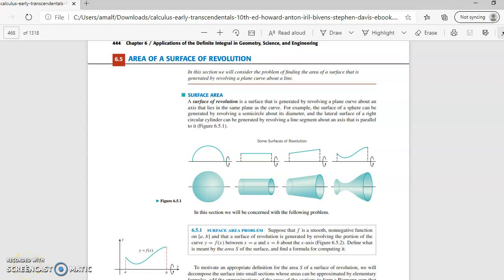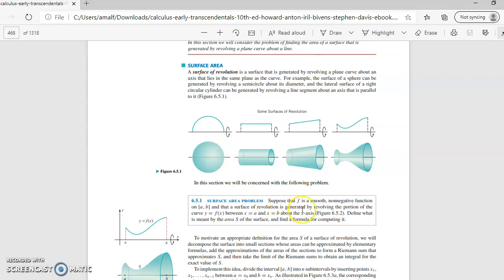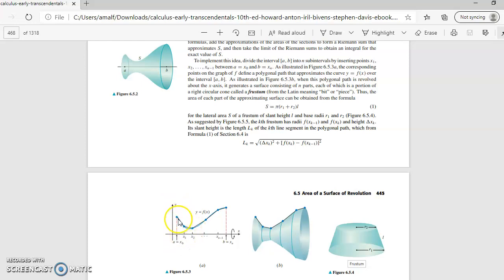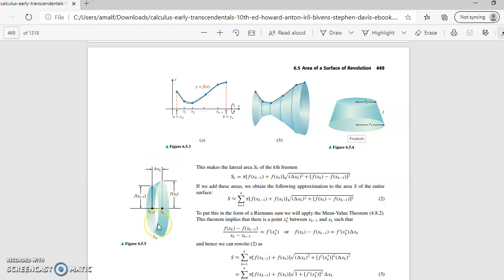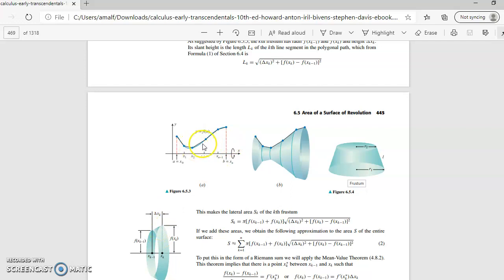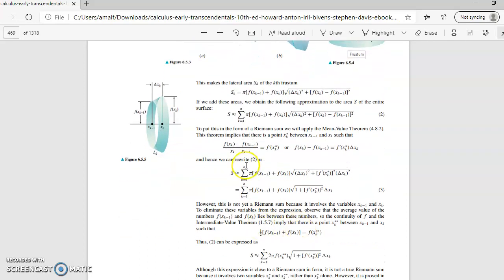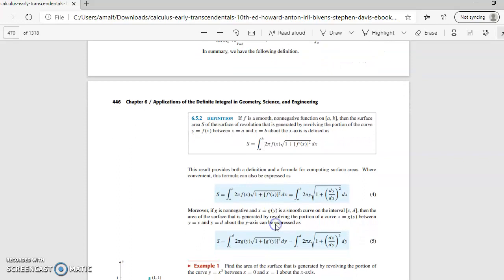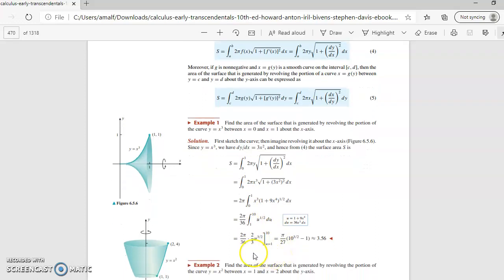CALCULUS || LECTURE- 46|| MS part-1